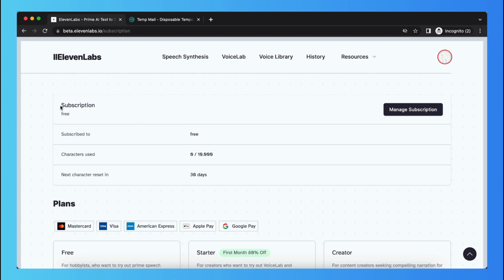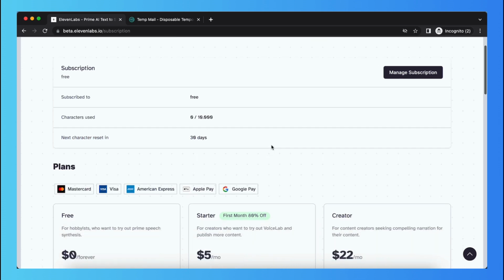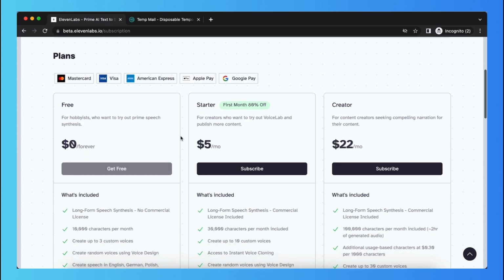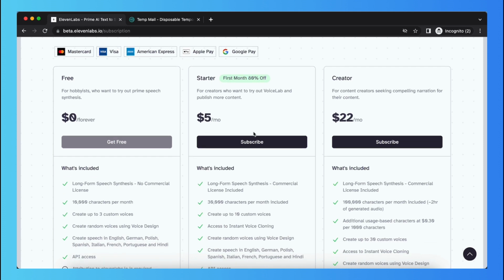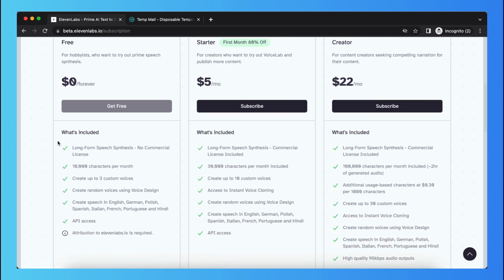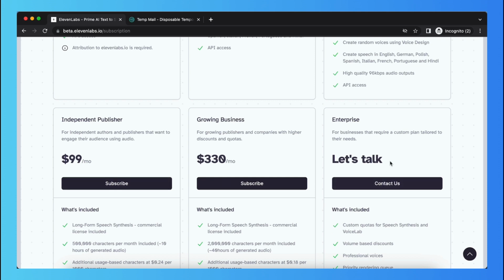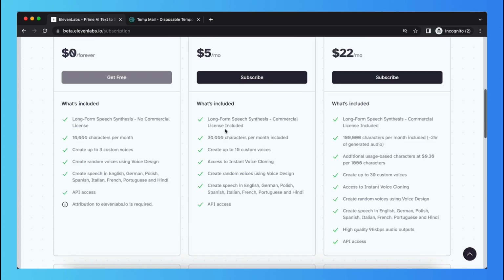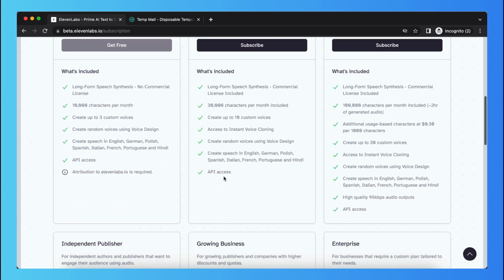How to Upgrade to ElevenLabs Premium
In this video I'll show you how to get the premium version of ElevenLabs. The method is very simple and clearly described in the video. Follow all of the steps in the video, and get a paid plan of ElevenLabs. And that's how you can upgrade to premium easily in ElevenLabs, this works for iPhone and Android.